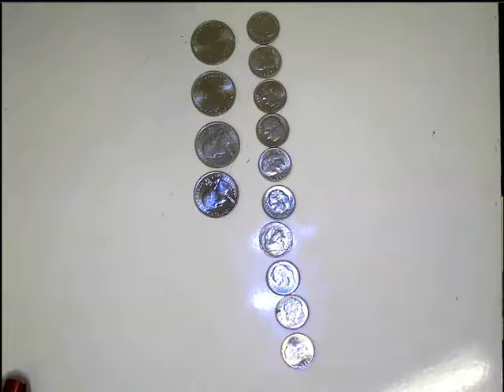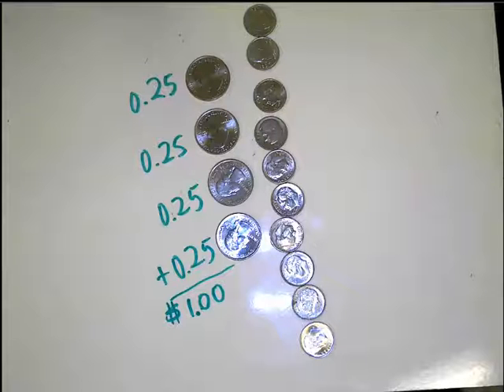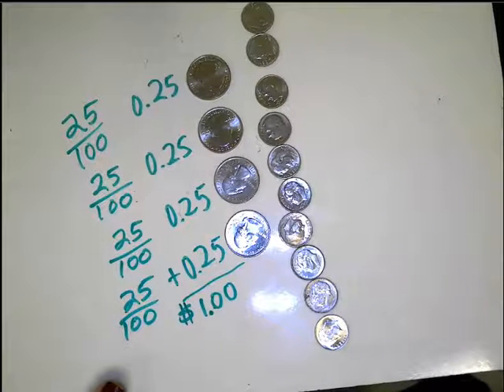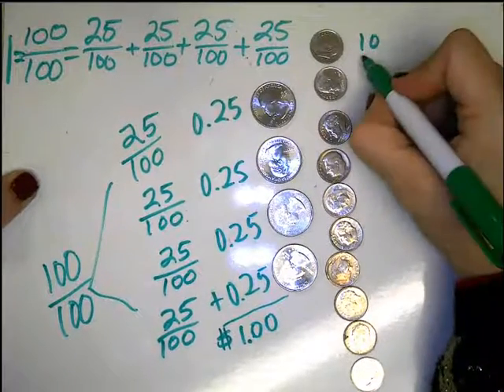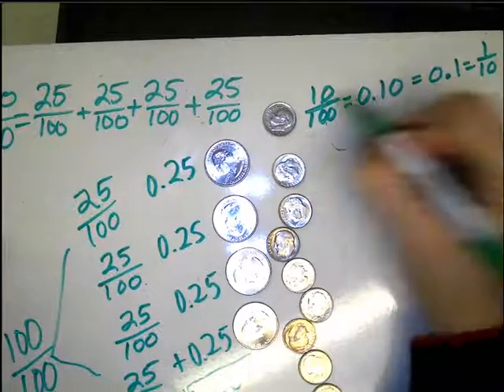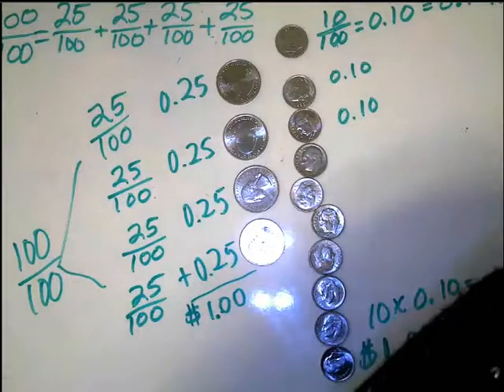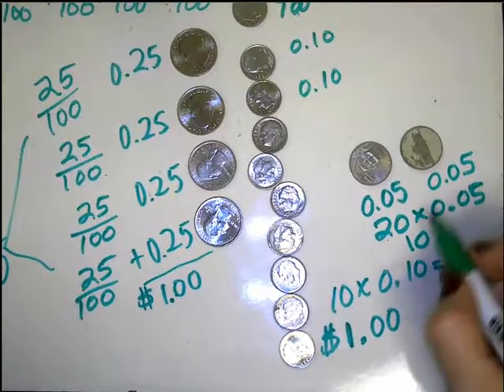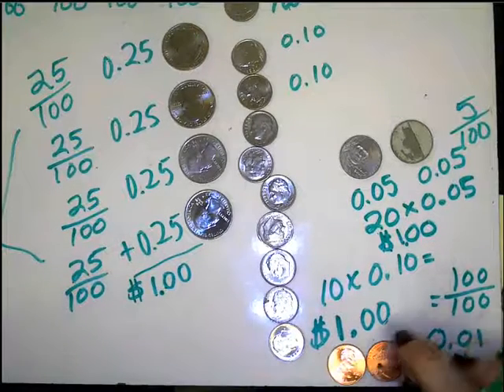Relating money, decimals, & fractions